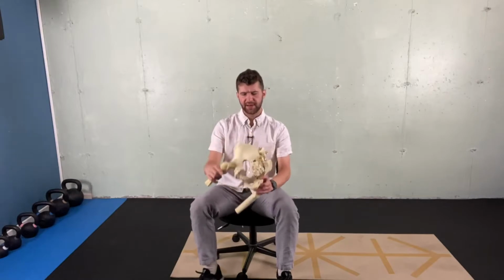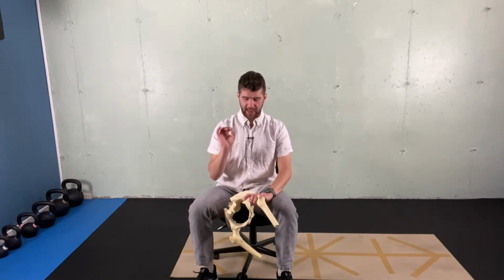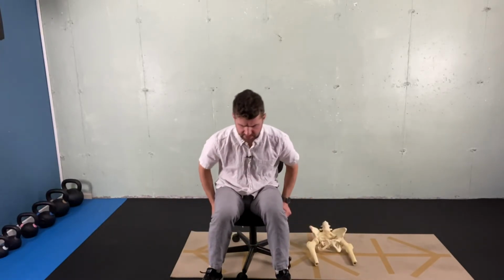Seated Weight Shift Considerations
In this video, we discuss seated weight shifting to improve or maintain the ability to shift evenly between left and right sides of the body during sitting. Emphasis is placed on feeling the sit bones equally and improving ability to shift to each side.